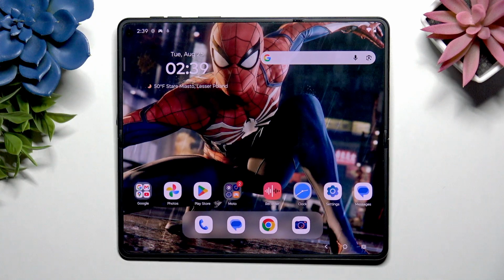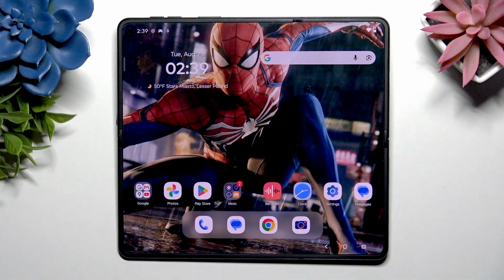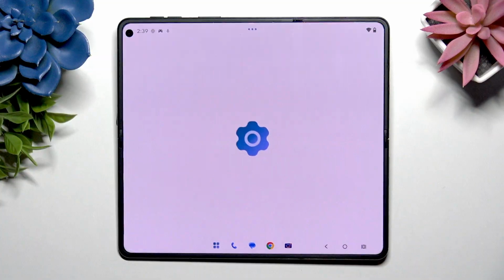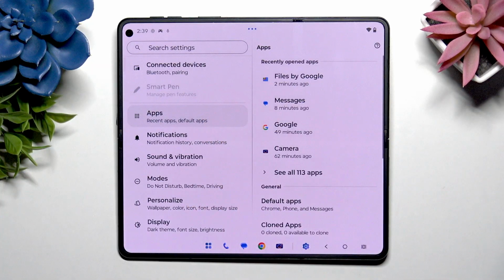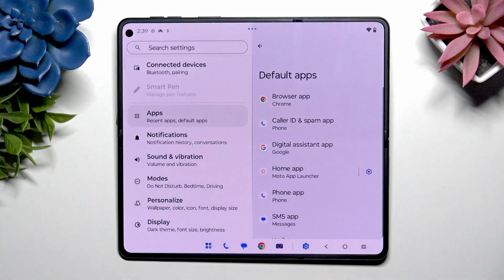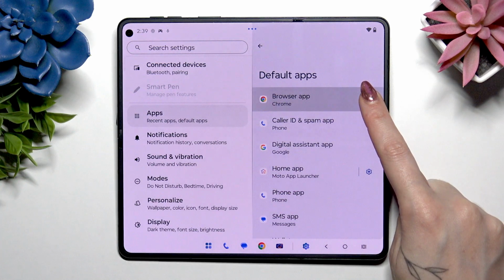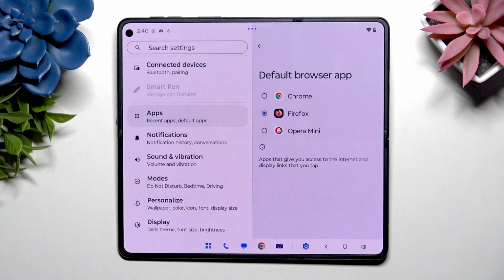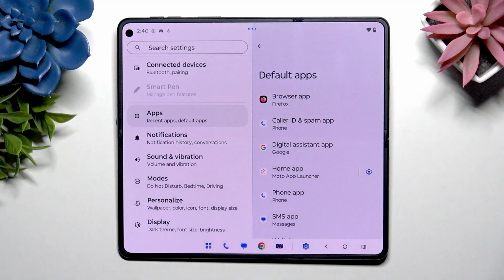MOTOROLA Razr Fold – How to Change Default Apps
In this video I show how to change default apps on the MOTOROLA Razr Fold so you can pick your preferred browser or email client. You'll open Settings, scroll to Apps, and tap Default Apps under General. Select a category like Browser App, choose Firefox from the list, and see your changes apply automatically.

How to change default apps on MOTOROLA Razr Fold?
Where is Default Apps menu on MOTOROLA Razr Fold?
How to set Firefox as default browser on MOTOROLA Razr Fold?

0:00 Intro - MOTOROLA Razr Fold overview
0:13 Open Settings and Apps menu
0:28 Choose Browser default app
0:39 Apply new default browser
0:49 Outro - like and subscribe
1:00 Outro